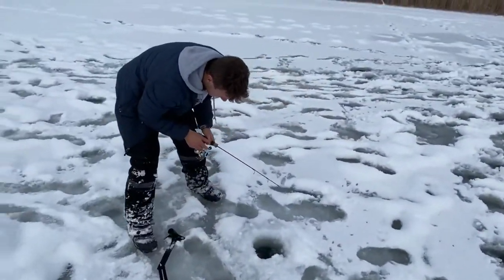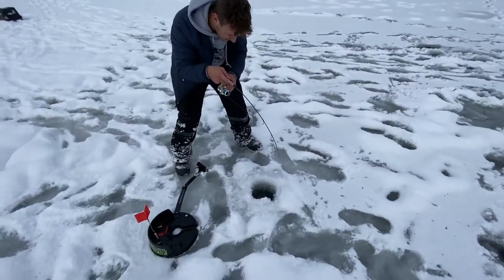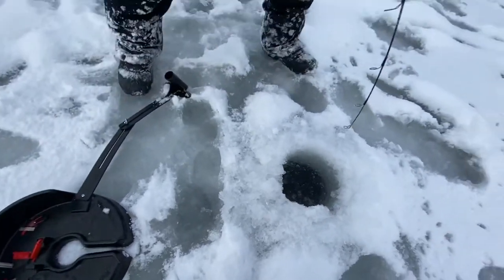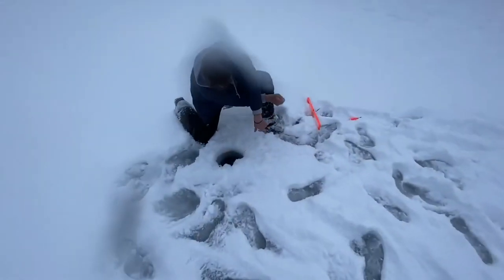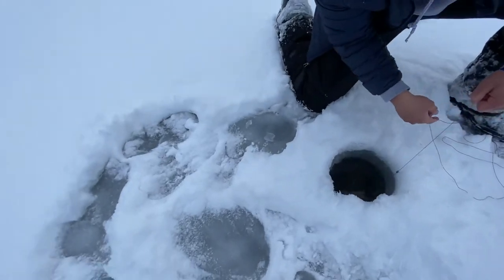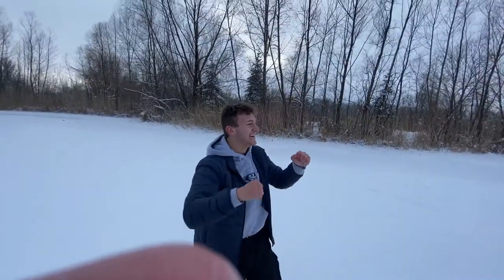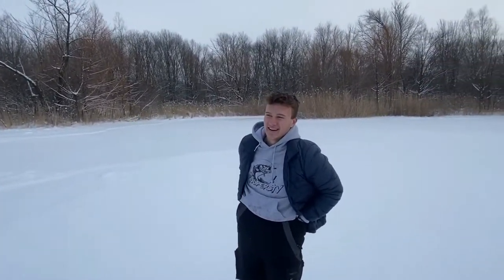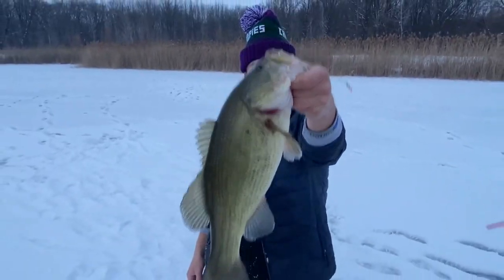Ridiculous Day of Big Pike Ice Fishing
Tony and I get out during the middle of the season and find a hot bite for big  afternoon pike.